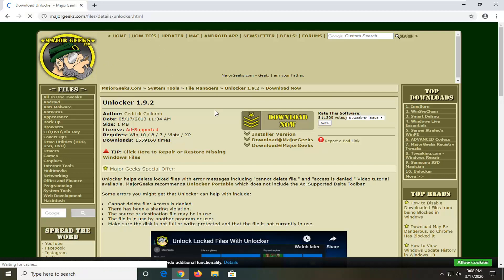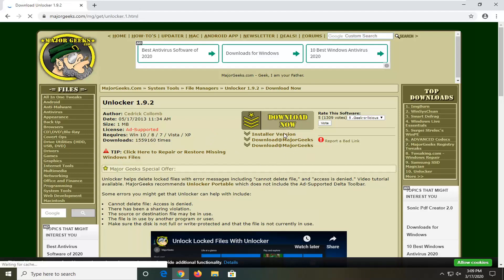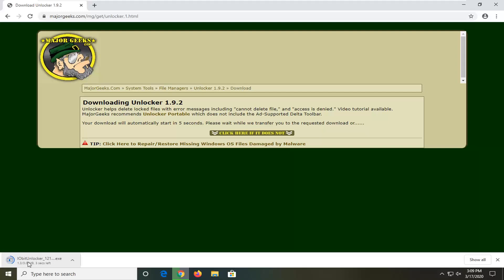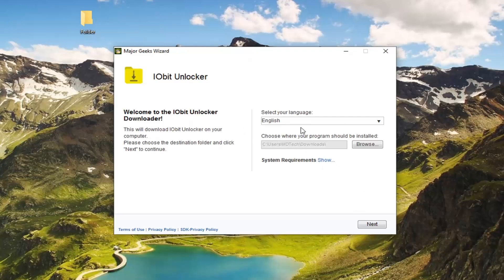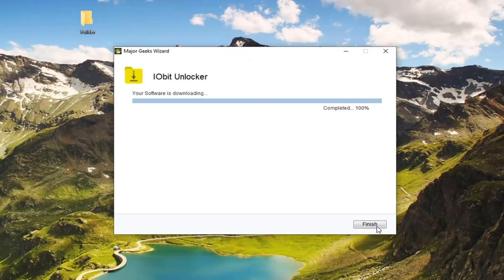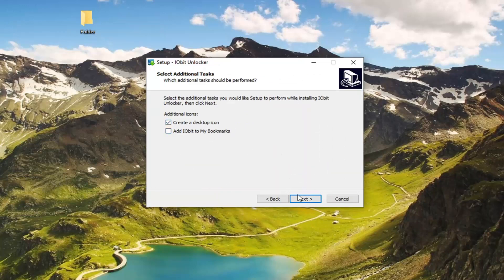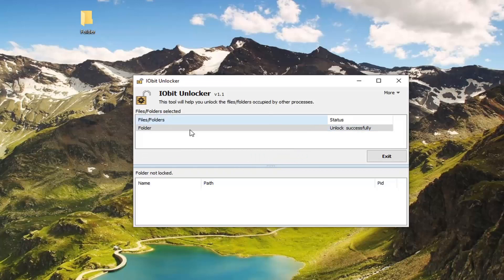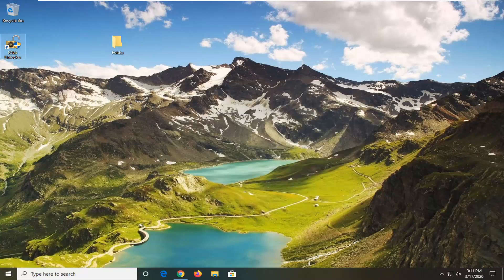Item Not Found Error - How to Delete Undeletable File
One of the problems users are noticing in Windows 10 is that they’re unable to delete some files or folders. And if you’re facing the same issue, we’ll show you a few solutions to this problem.

This was a strange problem because I didn’t know if the file actually existed or not. Was it already deleted or not? And why was Windows showing the file located in that folder if it really wasn’t there? Kind of made me wonder if my hard drive was running ok or not.

When you attempt to delete a file or folder on your Windows computer, the “Item not found” error may appear. Here is the full error message:

This is no longer located in [path]. Verify the item’s location and try again.”